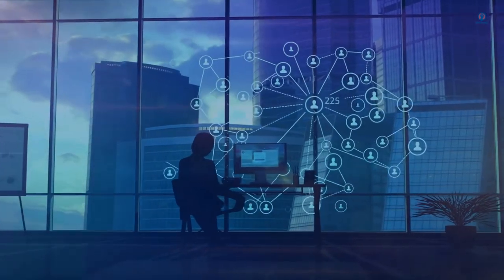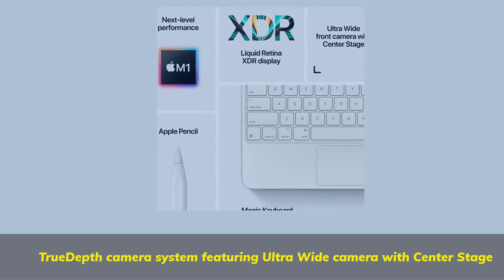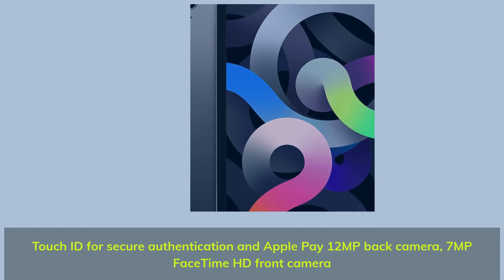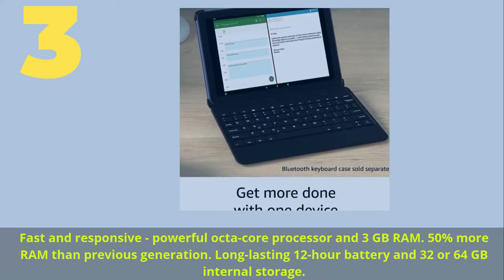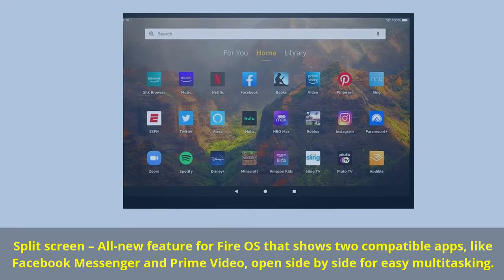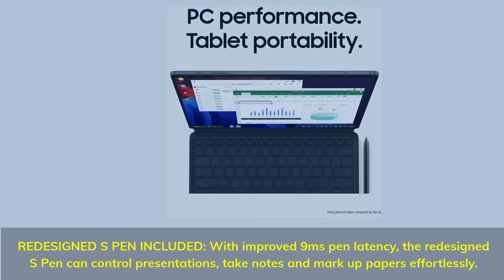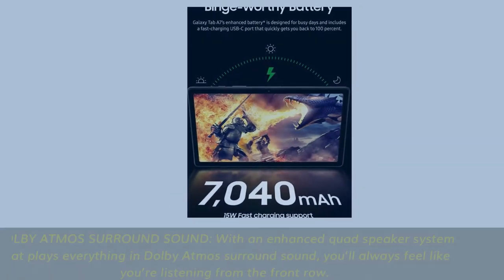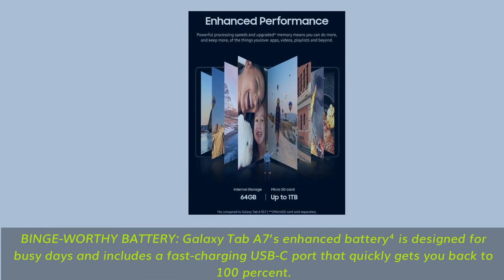Best Gaming Tablets in 2021 TOP 5 For PUBG, Fortnite, COD & More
► Links to the best gaming tablets we listed in this video:

► Samsung Galaxy Tab A7
► Samsung Galaxy Tab S7 Plus
► Amazon Fire HD 10 2021
► 2020 iPad Air
► Apple iPad Pro 2021